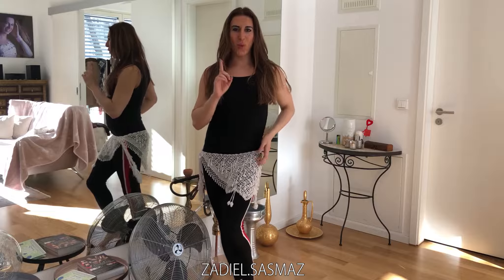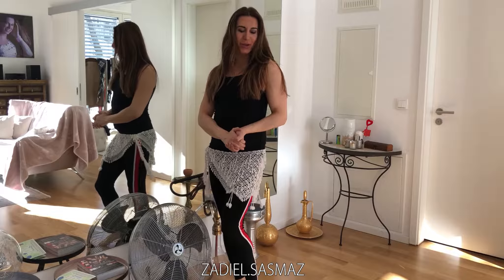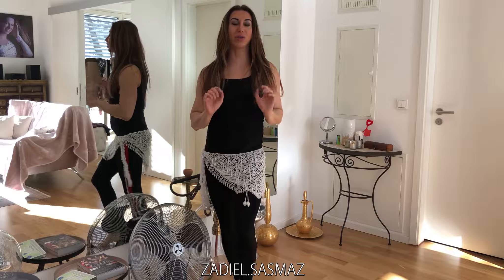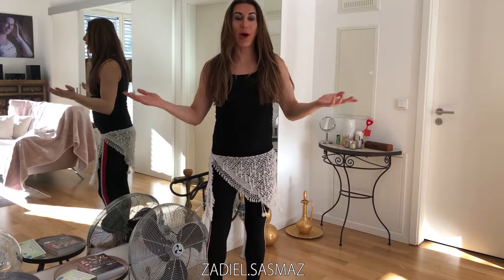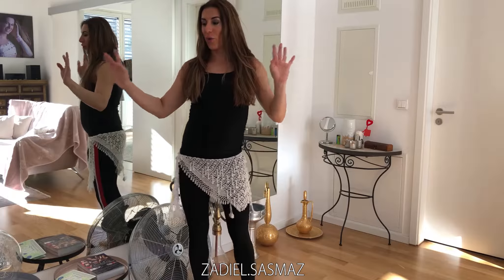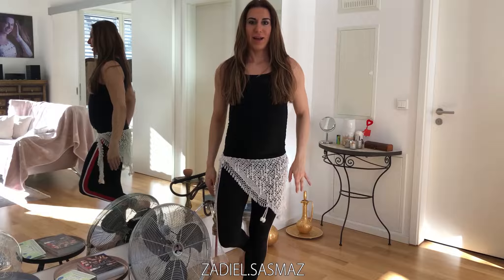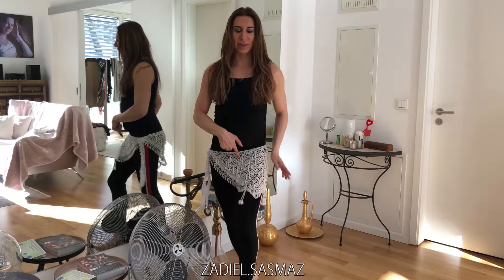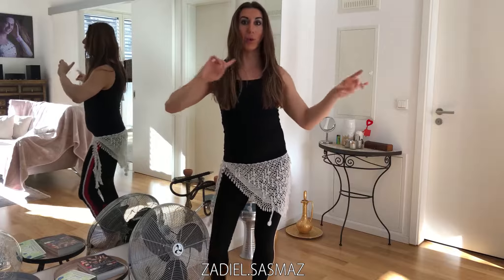Belly Dance Classes with Zadiel: Short Drum Solo Combo with Shimmy and Kick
Welcome to my 1 Minute Bellydance tutorials. This time with a short combination of changing balace from one site to the other site with a shimmy and after that a kick-step combination. Also note the head move while dancing with the hips.